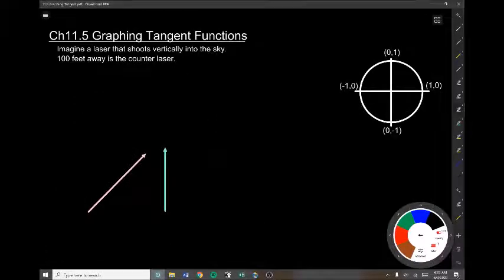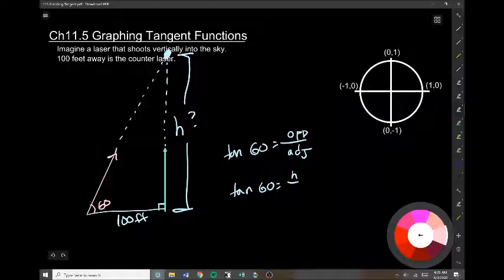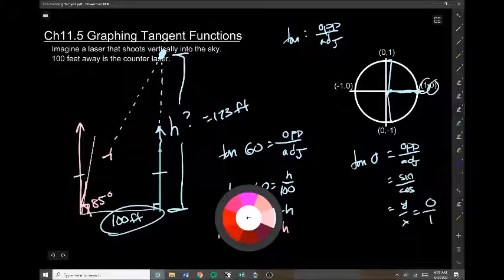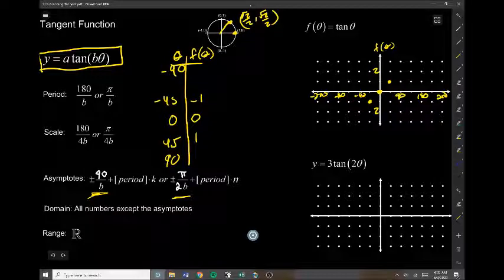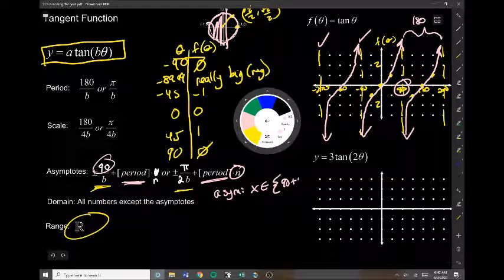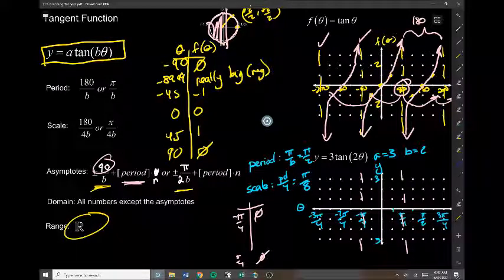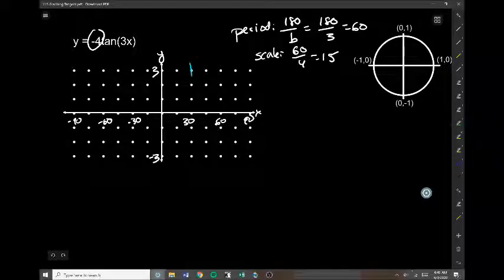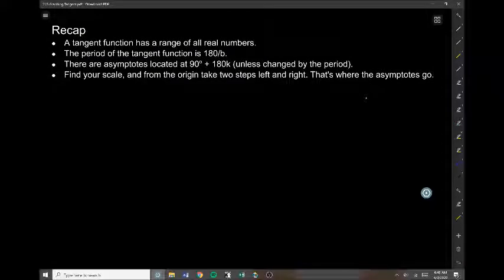How to Graph Tangent Functions -- Measured Math Ch11.5 Algebra 2 Trigonometry